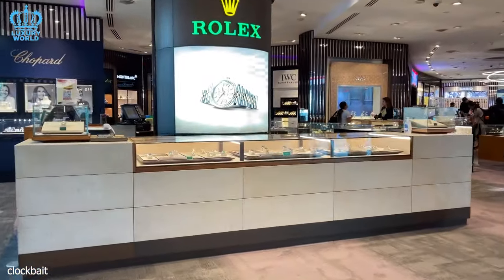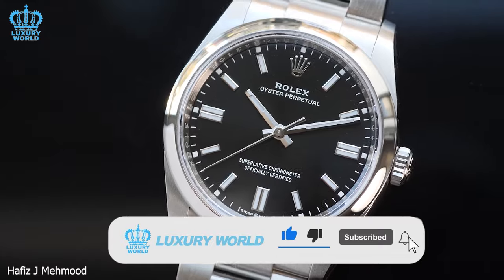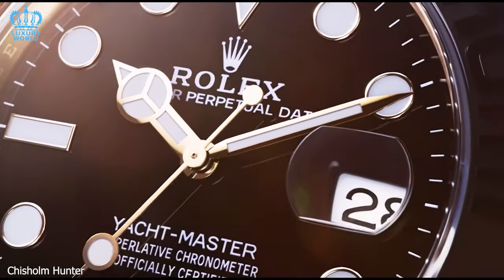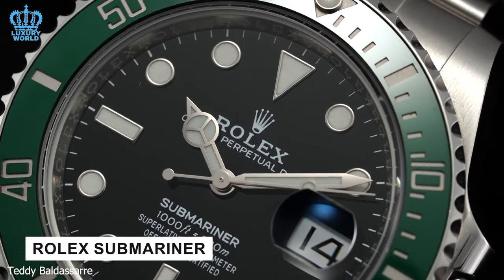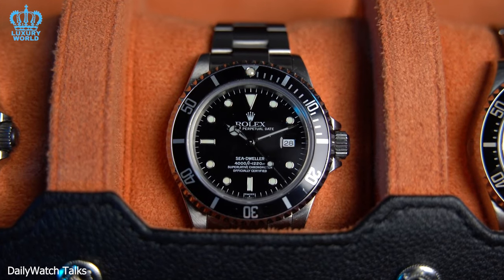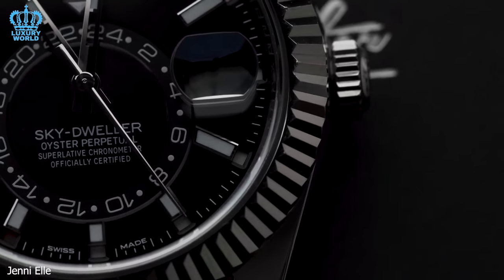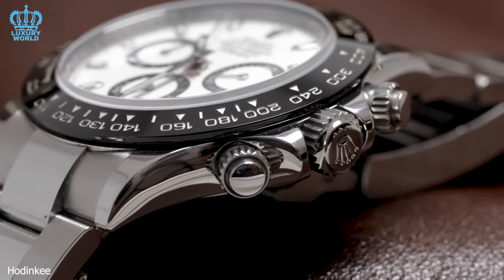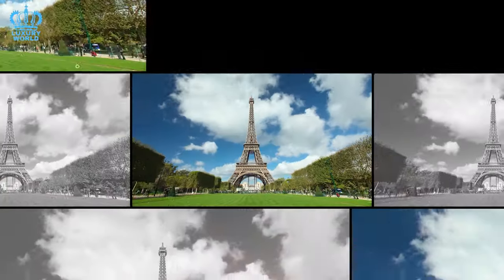Rolex Sports Watches - Easiest To Hardest To Get From An Authorized Dealer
In this exclusive video, we dive deep into the highly sought-after world of Rolex sports watches. Join us as we unveil the secrets behind the hierarchy of these iconic timepieces at authorized dealers.

From the easiest models to the hardest ones to obtain, we explore the fascinating journey of acquiring Rolex sports watches. Discover the allure and prestige of owning a genuine Rolex, backed by its rich heritage and exceptional craftsmanship.

Our expert analysis delves into the factors that contribute to the availability and desirability of specific Rolex sports watches. Gain insights into the varying levels of rarity, exclusivity, and demand, allowing you to make informed decisions when searching for your next prized timepiece.

With firsthand accounts and insider knowledge, we uncover the hidden codes and strategies employed by authorized dealers in the distribution of Rolex sports watches. Unravel the mysteries that surround these exquisite timekeeping instruments and delve into the mindset of collectors and enthusiasts alike.

Whether you're a novice watch enthusiast or a seasoned connoisseur, this video offers valuable tips and recommendations on finding the Rolex sports watch that suits your preferences and aspirations. Stay ahead of the game and unlock the secrets of the Rolex hierarchy with us.